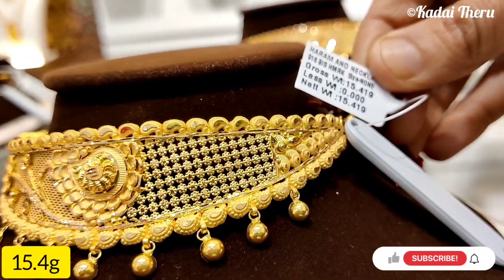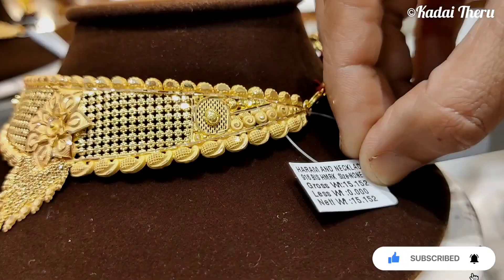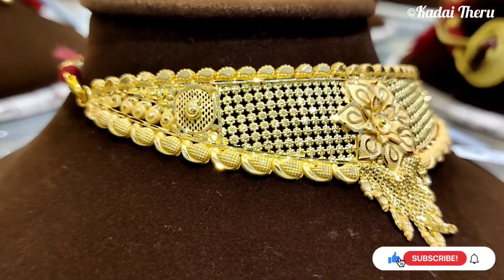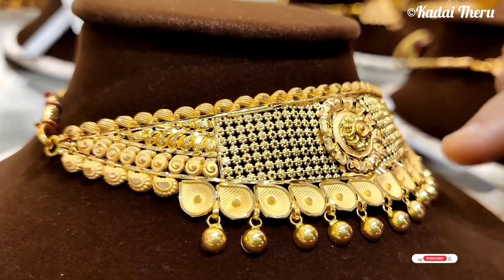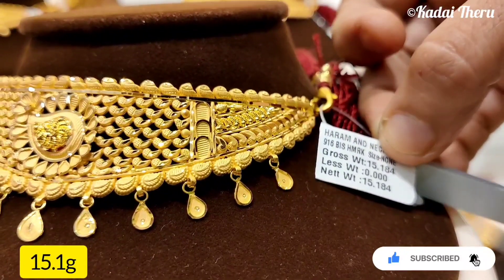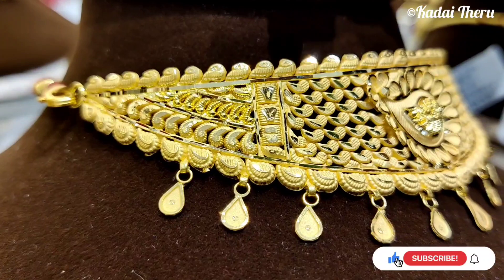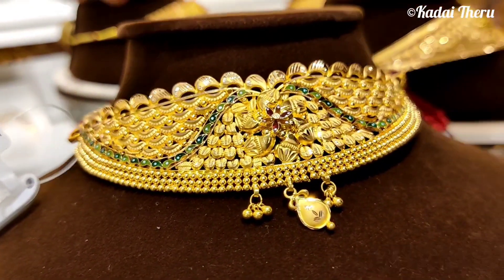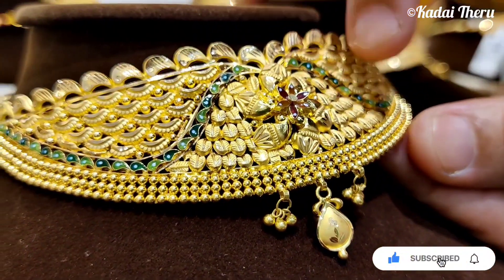Light weight chokker collection|Bridal collection|Quick reels|Low wastage|Online shopping|916 gold